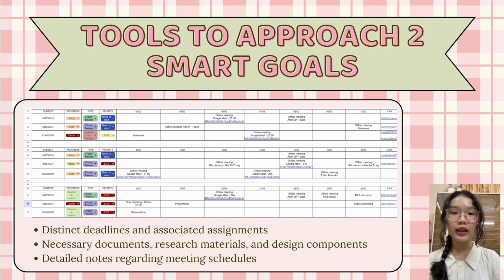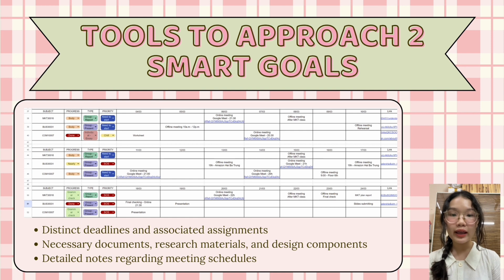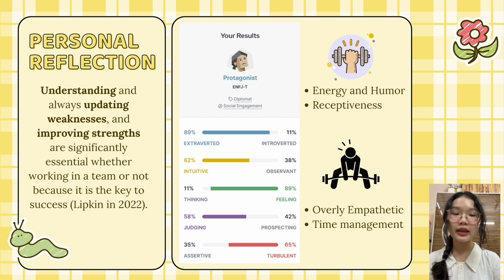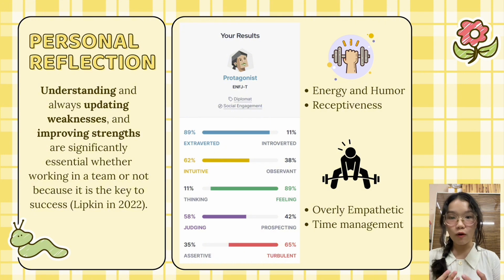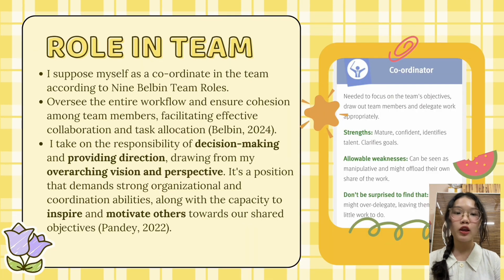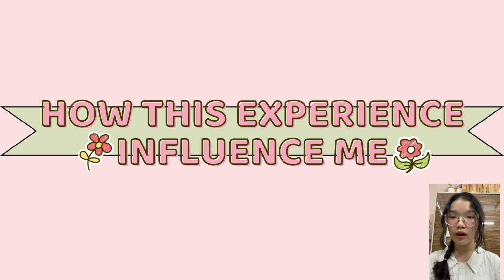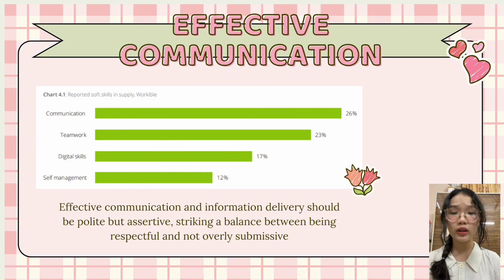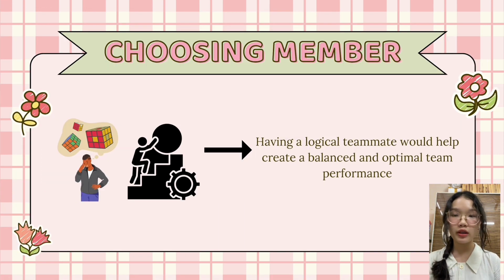BUS30031 - Reflective presentation